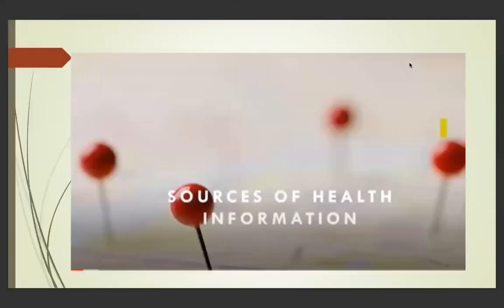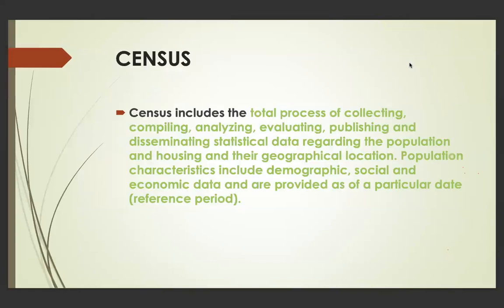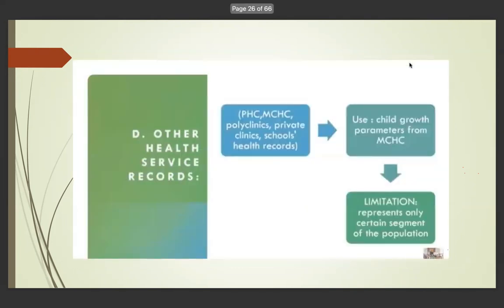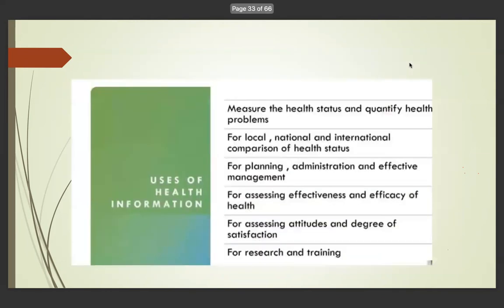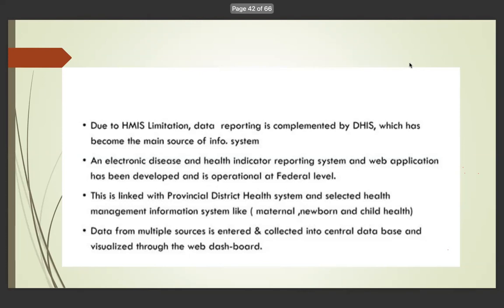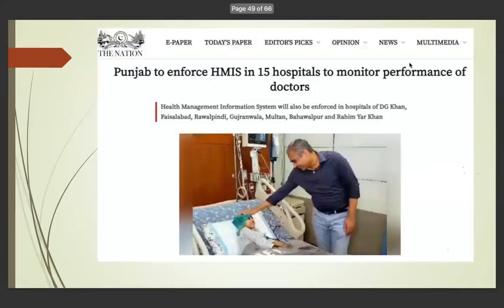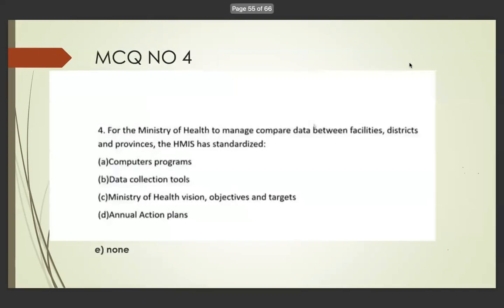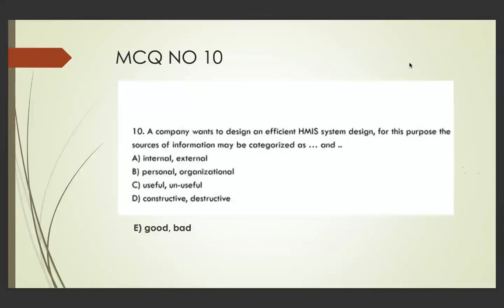Health Information systems